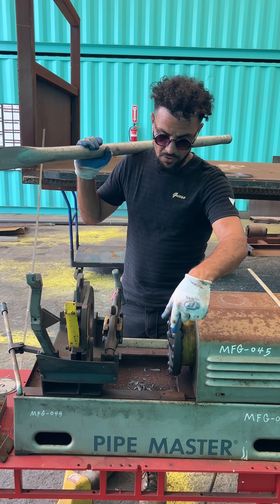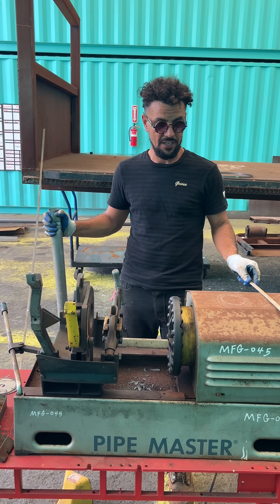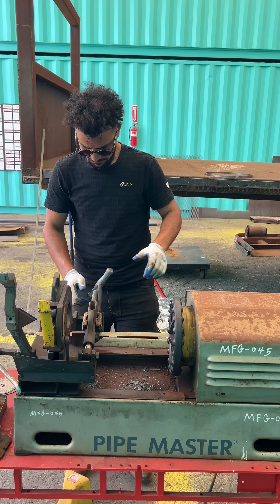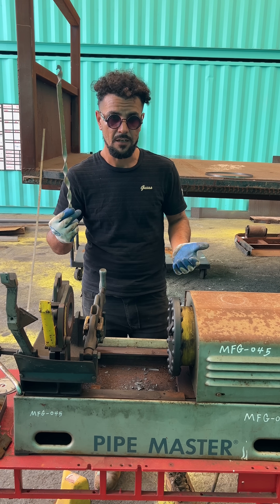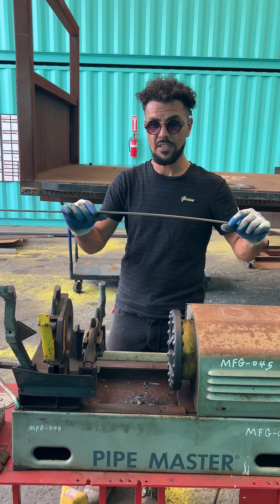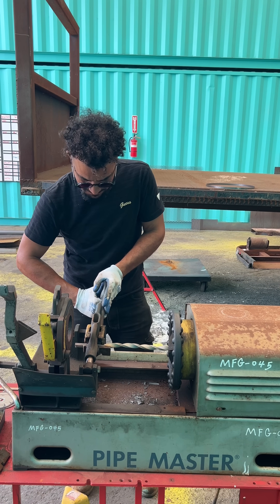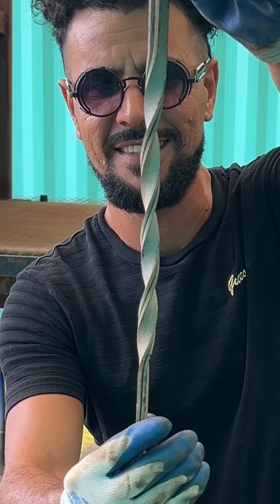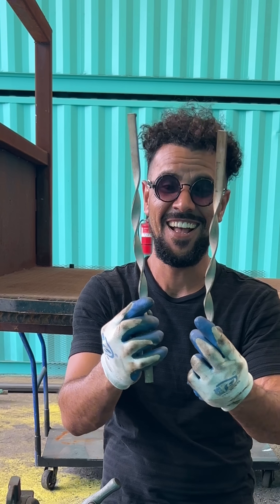explore automobile stickwelding metalart welding weldwheels artandcraft shortvideos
لقيت ماكينة بايب ماستر قديمة مرمية في ساحة خردة (junk yard)، وكان شكلها كأنها خلاص ماتنفعش… لكنها ما كادت أن تفشل!

قررت أفكر بطريقة مختلفة… وحوّلت ماكينة قص مواسير إلى ماكينة جدل حديد احترافية تقدر تلف ٤ أسياخ حديد مرة واحدة، وبكفاءة عالية 💪
اللي عملته مش مجرد تعديل بسيط، دي كانت عملية إبداع هندسي وتطوير صناعي من أول لحظة لحد التشغيل الفعلي.

✅ ده النوع من الشغل اللي بيجمع بين:
 • الحدادة 🔩
 • اللحام 🔥
 • التصنيع اليدوي 🛠
 • تحويل المعدات القديمة لمعدات شغالة
 • الفكر الإبداعي والخروج عن المألوف

سواء كنت حداد، لحّام، بتشتغل في الورش، أو حتى هاوي تصنيع…
الفيديو ده هيفتحلك دماغك على طرق جديدة للاستفادة من الخردة وتحويلها لأدوات فعالة تخدم شغلك وتوفر وقتك وتكلفتك.

📌 هتتعلم في الفيديو:
 • فين تدور على المعدات المفيدة وسط الخردة
 • خطوات تعديل الماكينة بالكامل من A to Z
 • تقنيات اللحام والتثبيت والتجميع
 • تشغيل وتجربة الماكينة بعد التعديل
 • أفكار هندسية بسيطة لكن فعالة

ماكينة جدل حديد – حدادة – لحام – تصنيع معدات – تحويل معدات
ماكينة بايب ماستر – خردة – ساحة خردة – ماكينة من الخردة
ورشة حديد – شغل ورشة – أدوات حدادة – معدات صناعية
الابتكار في الحدادة – إبداع في التصنيع – تعديل ماكينة
تصنيع يدوي – معدات مستعملة – شغل يدوي – هندسة ورش
فكر خارج الصندوق – تطوير صناعي – تعديل معدات قديمة